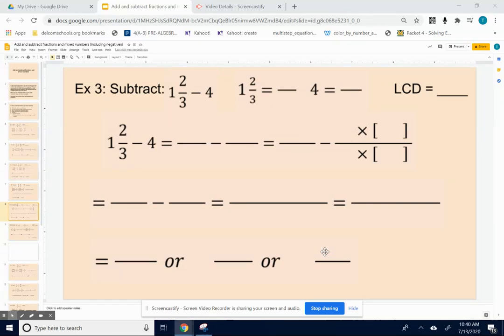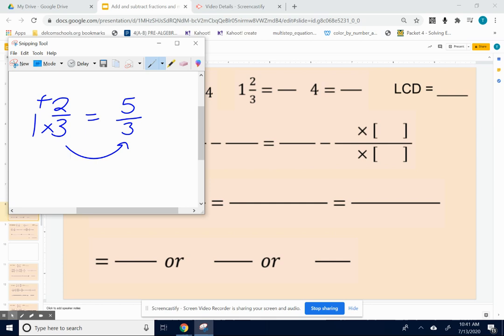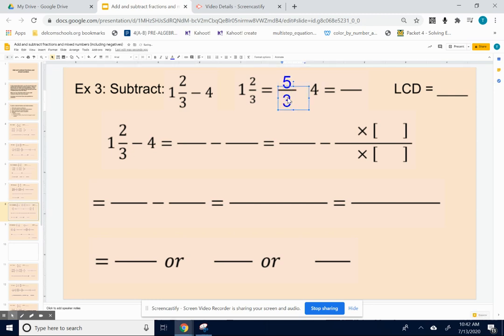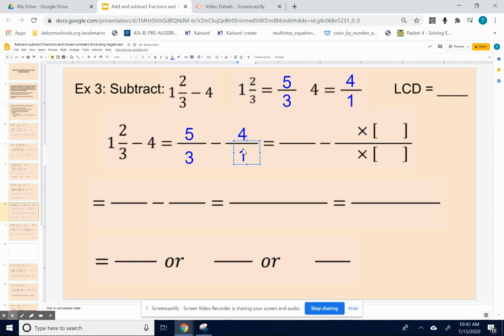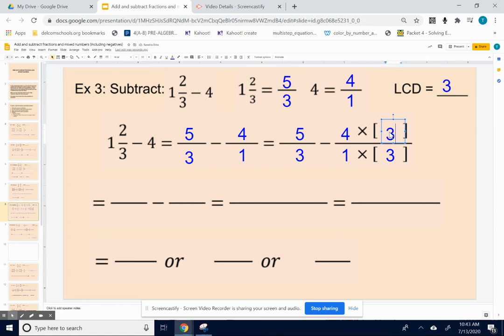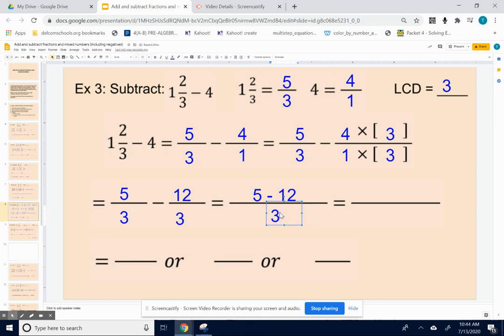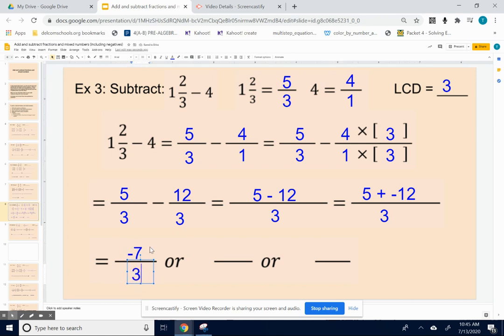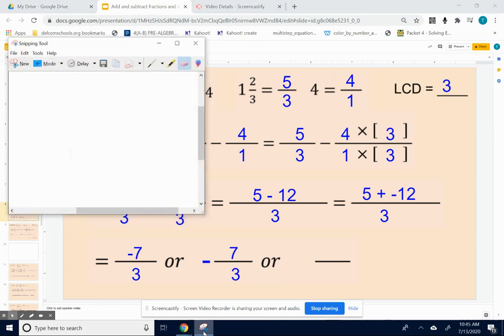google slides add fractions ex 3